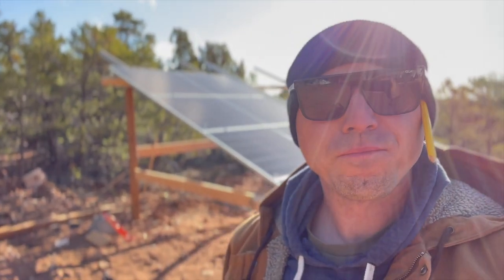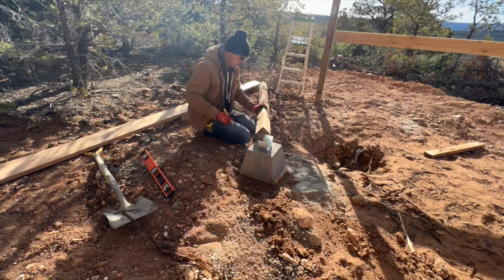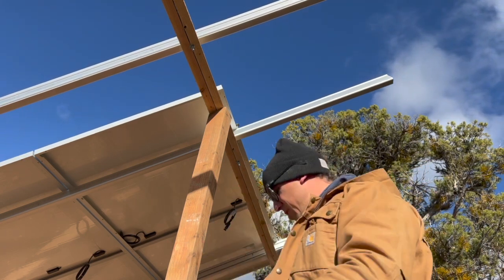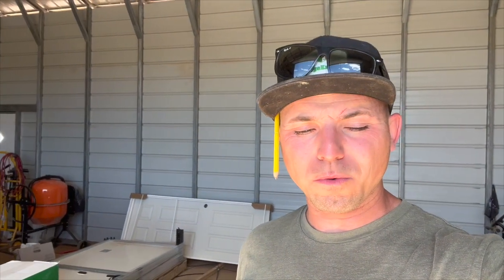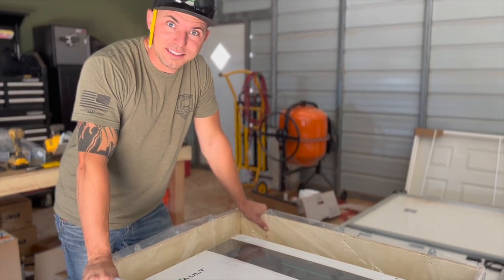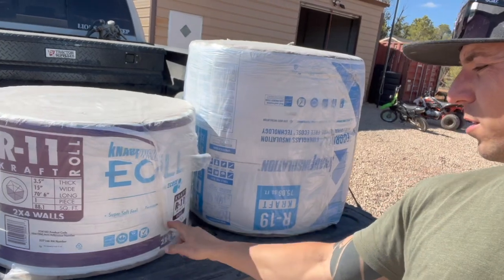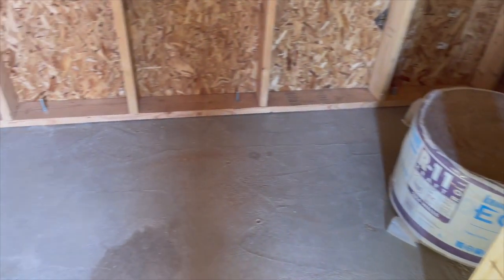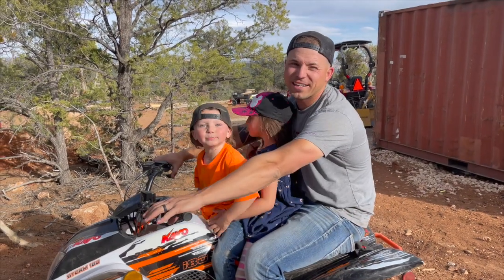Diesel truck is here! I Solar system prep I Off Grid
We ran into some issues with our diesel storage tank.  Final solar system prep before we start hanging our components.

Going from the city to the middle of the nowhere Utah. After living in the city our whole lives we decided to sell everything. We packed up and moved our family of 4 and sometimes 6 into our RV. We're going off grid with as much of the modern technology we can make happen. Follow us as we build our Homestead.

Mailing Address:
Life Elevated Off Grid
Kanab UT, 84741